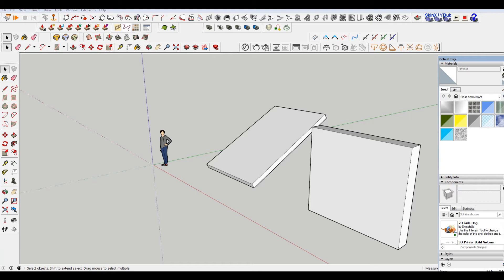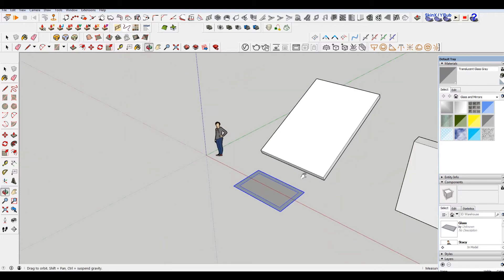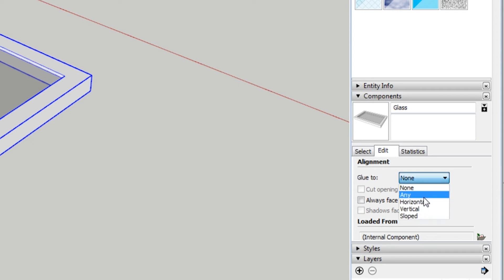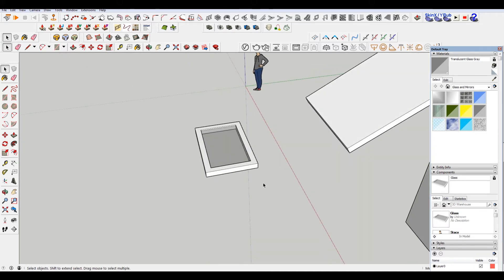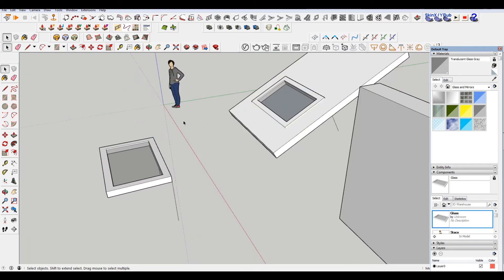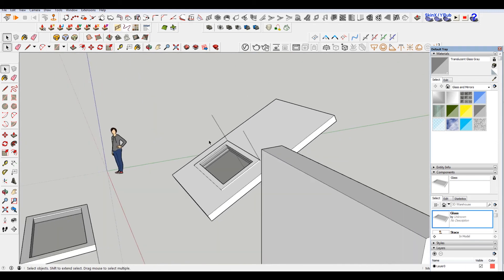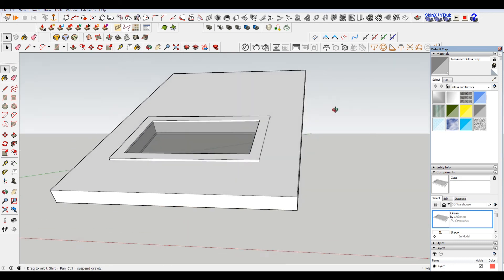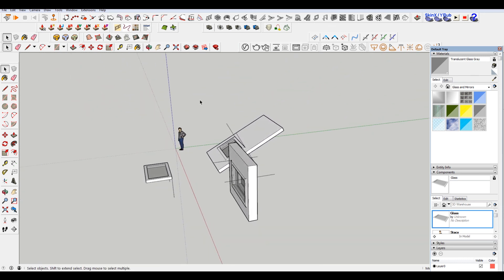How to Create Openings for Doors and Windows in Sketchup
In this Sketchup tutorial we teach how to create opening for doors and windows in sketchup using components.